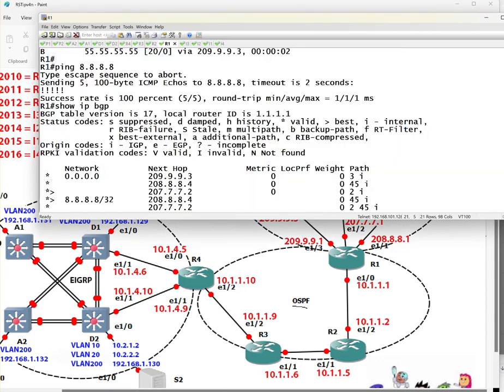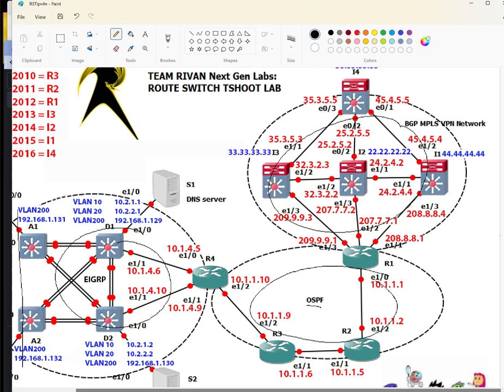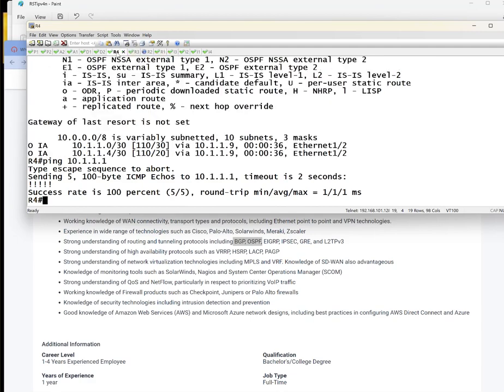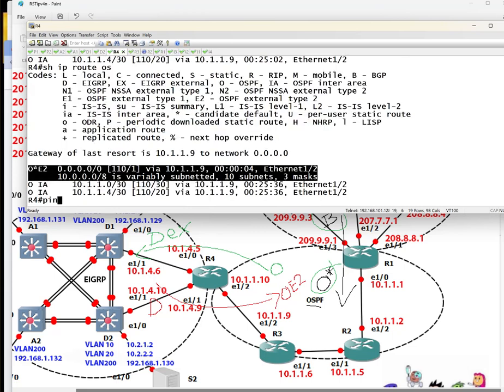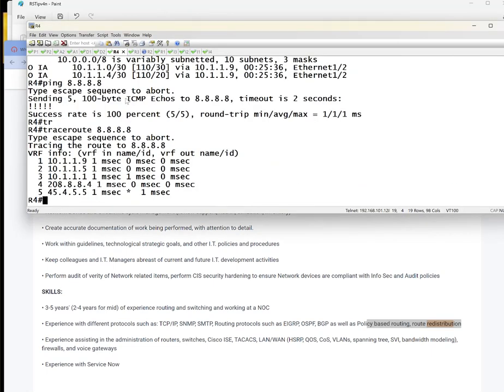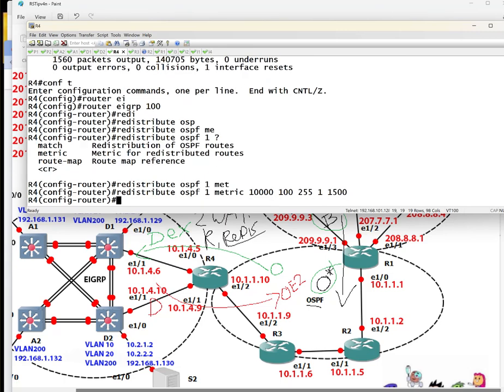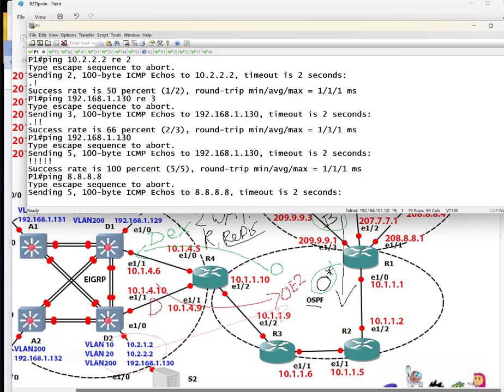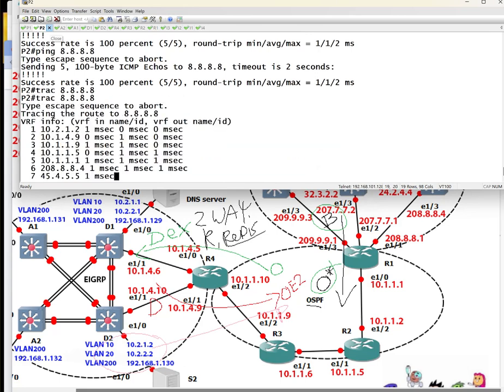Rivan CCNA Route Redistribution and Originate P5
Rivan Institute CCNA Training makes our students JOB READY!

This training lab video is designed to help network engineers and IT professionals improve their understanding of static routing, EIGRP, OSPF, and BGP routing protocols. Our expert instructor will guide you through a hands-on lab exercise that covers the configuration and optimization of these important routing protocols.

The video starts with a brief introduction to routing and its importance in modern networks. Then, our instructor will explain the theory and concepts behind each protocol, followed by a practical demonstration of how to configure them in a lab environment. You will learn how to configure static routes, EIGRP, OSPF, and BGP, and how to optimize these protocols for better network performance.

In this training lab, you will learn:

The basics of routing and the different types of routing protocols
How to configure and optimize static routes, EIGRP, OSPF, and BGP
How to troubleshoot common routing issues in a lab environment
Best practices for routing protocol configuration and optimization
This video is perfect for network engineers and IT professionals who want to deepen their understanding of routing protocols and improve their skills in network configuration and optimization. The lab exercise is suitable for both beginners and advanced users, and the instructor will provide step-by-step guidance throughout the training.

So, if you want to improve your routing skills and optimize your network for better performance, join us in this training lab video and take your networking skills to the next level.